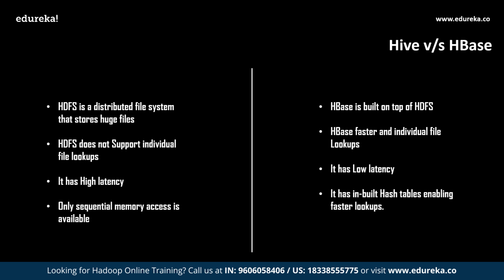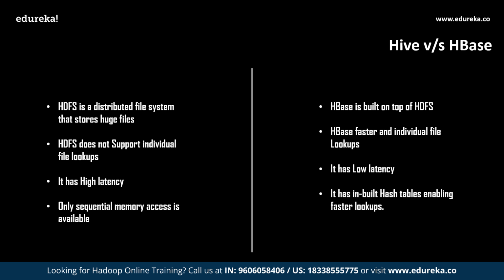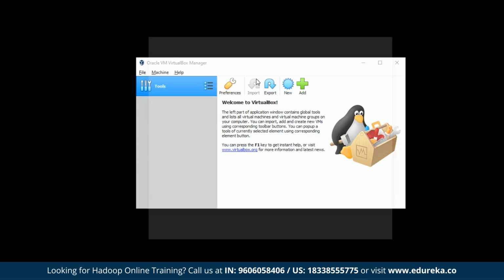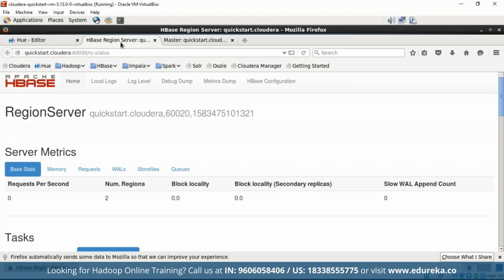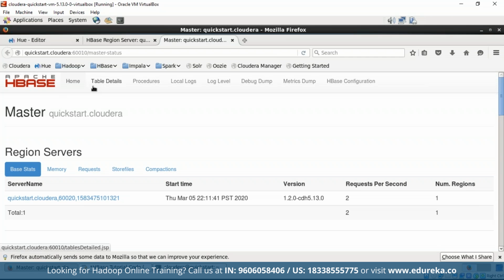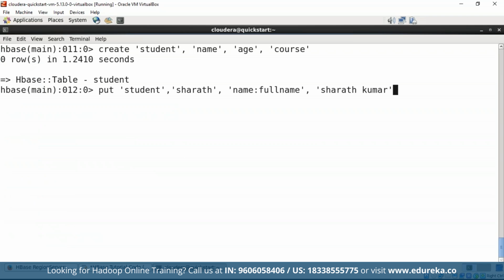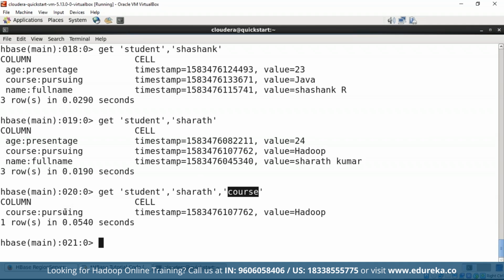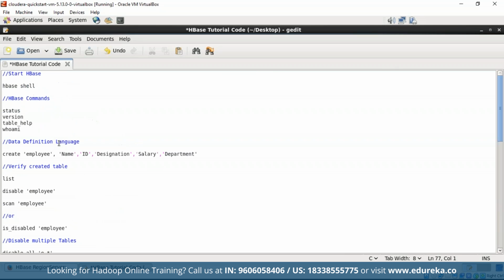HBase Tutorial for Beginners | Introduction to Apache HBase | Hadoop Training | Edureka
This Edureka video on "HBaseTutorial" will provide you with detailed knowledge about HBase and the functionalities it can perform.
Why we needed HBase?
What is HBase?
Difference between HBase and HDFS
HBase Storage
Features of HBase
HBase Architecture
HBase Demo

About the Course:

Edureka's Big Data Hadoop Training Course is curated by Hadoop industry experts, and it covers in-depth knowledge on Big Data and Hadoop Ecosystem tools such as HDFS, YARN, MapReduce, Hive, Pig, HBase, Spark, Oozie, Flume and Sqoop. Throughout this online instructor-led Hadoop Training, you will be working on real-life industry use cases in Retail, Social Media, Aviation, Tourism and Finance domain using Edureka's Cloud Lab.
What are the objectives of our Big Data Hadoop Online Course?

Big Data Hadoop Certification Training is designed by industry experts to make you a Certified Big Data Practitioner. The Big Data Hadoop course offers:
In-depth knowledge of Big Data and Hadoop including HDFS (Hadoop Distributed File System), YARN (Yet Another Resource Negotiator) & MapReduce
Comprehensive knowledge of various tools that fall in Hadoop Ecosystem like Pig, Hive, Sqoop, Flume, Oozie, and HBase
The exposure to many real-world industry-based projects which will be executed in Edureka’s CloudLab
Projects which are diverse in nature covering various data sets from multiple domains such as banking, telecommunication, social media, insurance, and e-commerce
Rigorous involvement of a Hadoop expert throughout the Big Data Hadoop Training to learn industry standards and best practices

Big Data Hadoop Certification Training will help you to become a Big Data expert. It will hone your skills by offering you comprehensive knowledge on Hadoop framework, and the required hands-on experience for solving real-time industry-based Big Data projects. During Big Data & Hadoop course you will be trained by our expert instructors to:
Master the concepts of HDFS (Hadoop Distributed File System), YARN (Yet Another Resource Negotiator), & understand how to work with Hadoop storage & resource management.
Understand MapReduce Framework
Implement complex business solution using MapReduce
Learn data ingestion techniques using Sqoop and Flume
Perform ETL operations & data analytics using Pig and Hive
Implementing Partitioning, Bucketing and Indexing in Hive
Understand HBase, i.e a NoSQL Database in Hadoop, HBase Architecture & Mechanisms
Integrate HBase with Hive
Schedule jobs using Oozie
Implement best practices for Hadoop development
Understand Apache Spark and its Ecosystem
Learn how to work with RDD in Apache Spark
Work on real-world Big Data Analytics Project
Work on a real-time Hadoop cluster
How will Big Data and Hadoop Training help your career?

The below predictions will help you in understanding the growth of Big Data:
Hadoop Market is expected to reach $99.31B by 2022 at a CAGR of 42.1% -Forbes
McKinsey predicts that by 2018 there will be a shortage of 1.5M data experts
Average Salary of Big Data Hadoop Developers is $97k